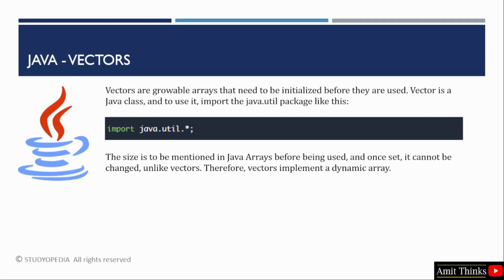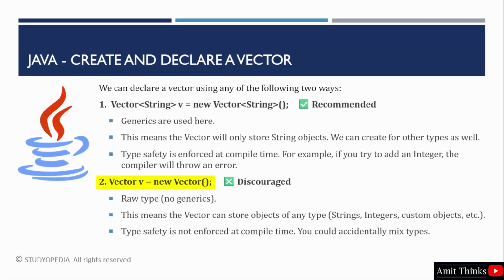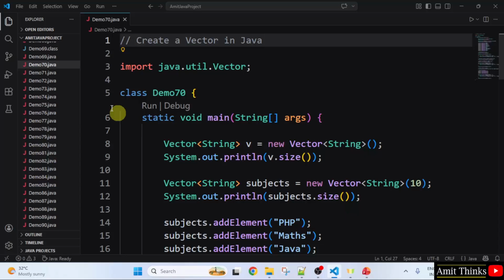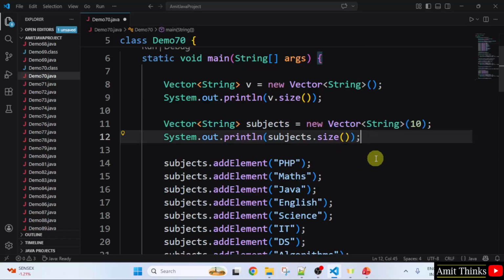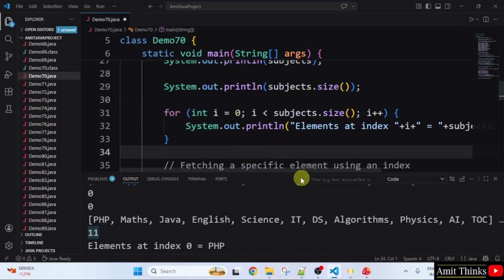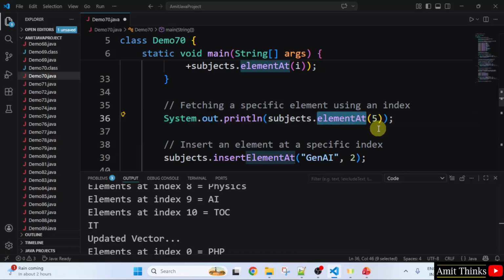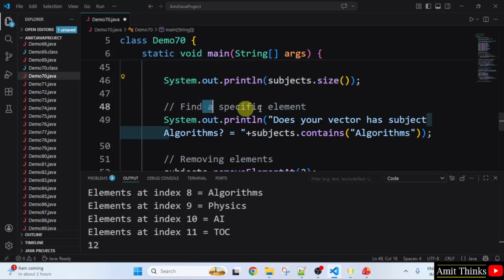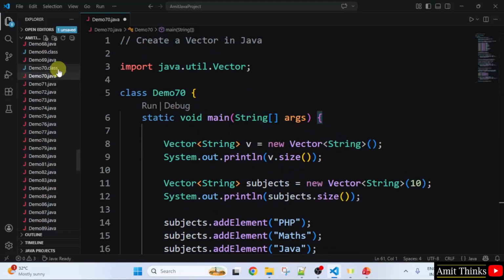Vectors in Java | Create Declare Intialize | Built-in Vector Methods | Java Tutorial | Amit Thinks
In this lesson, learn what is a vector in Java. We will also run some examples for Vector built-in methods:
void addElement(Object elements)
int size()
Object ElementAt(int index)
void insertElementAt(Object element, int index)
void removeElementAt(int index)
boolean contains(Object a[])